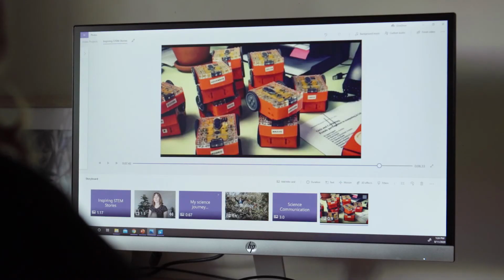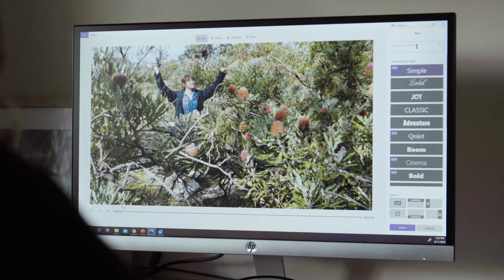Inspiring STEM Stories - Technical Guide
This quick video guide takes you through a few technical tips for creating your own Inspiring STEM Story video. For more information head over to techtrails.org.au